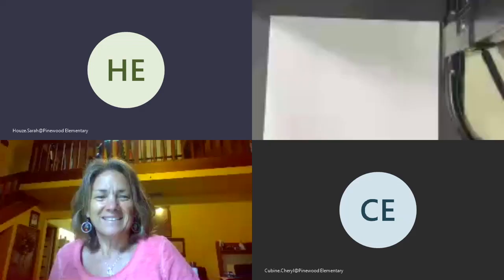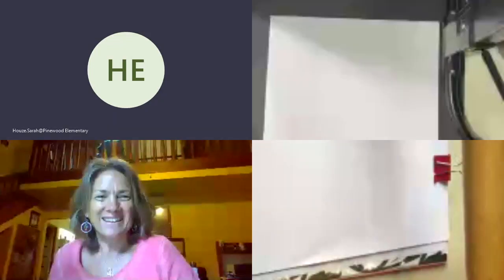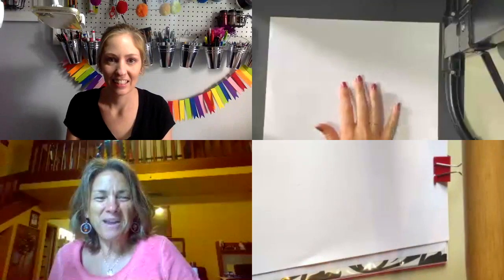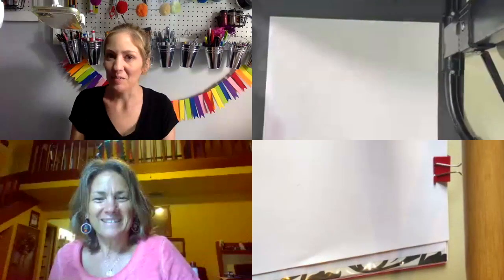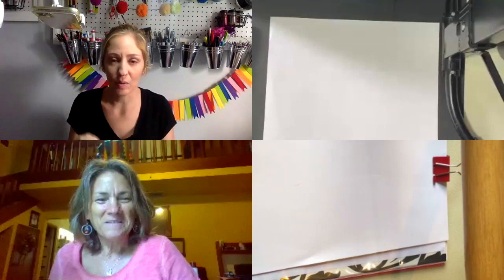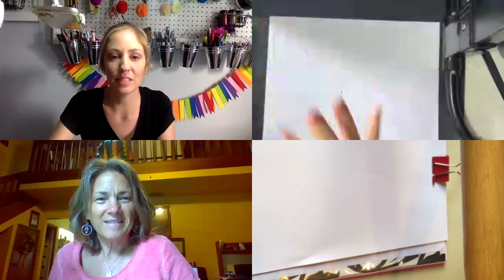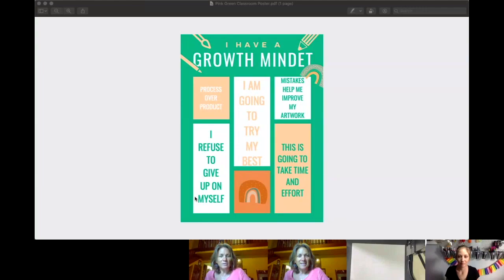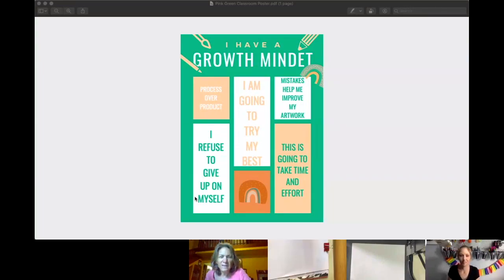How to draw... a bowling ball hitting bowling pins! Guest starring Mrs. Cubine!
Draw with us! Learn how to draw a bowling ball hitting bowling pins! Guest starring Mrs. Cubine!